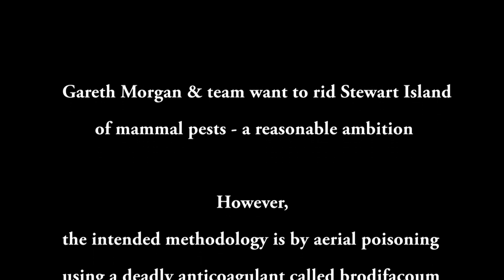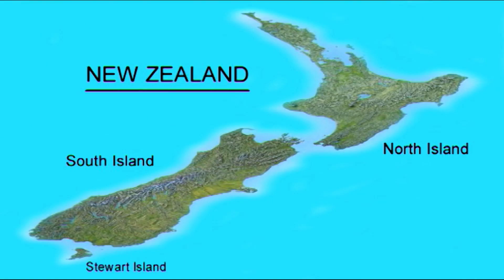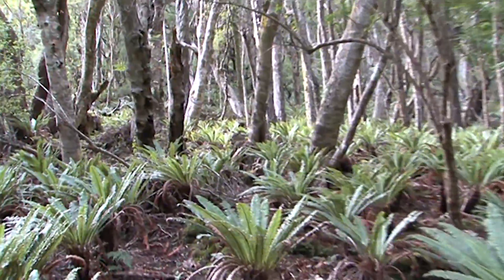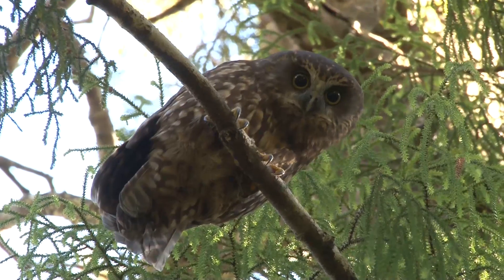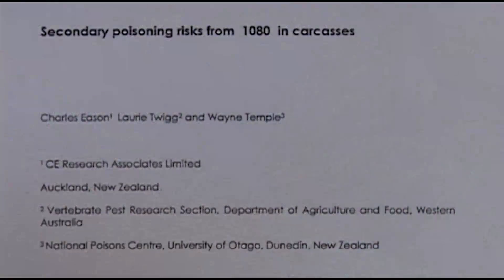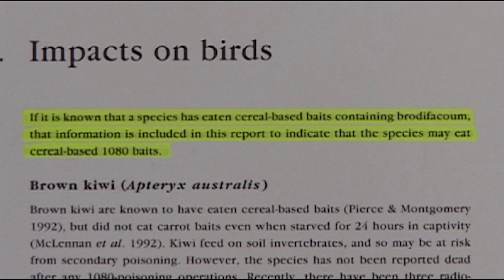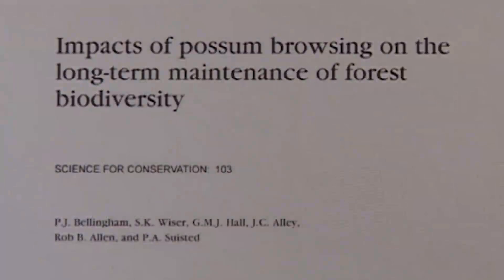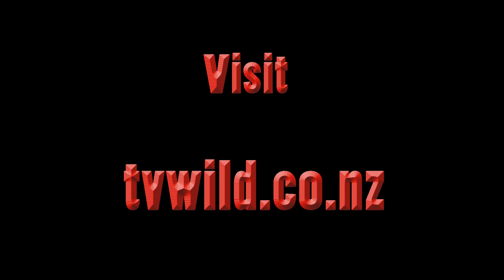Poisoning Stewart Island - is it ecocide?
The poisoning of Stewart Island

Gareth Morgan, a rich and powerful New Zealand businessman, has a dream. He has teamed up with Department of Conservation, and some locals, and is advocating to rid Stewart Island of mammal pests. Fair enough you say?

Stewart Island is 170,000 hectares of pristine forest, and home to the largest wild kiwi population, per hectare, of anywhere in New Zealand. 4250 tonnes of poisonous bait will be aerially spread, and it will saturate the environment. This dream, should it go ahead, will kill 10's of thousands of resident birds - is it ecocide? ...